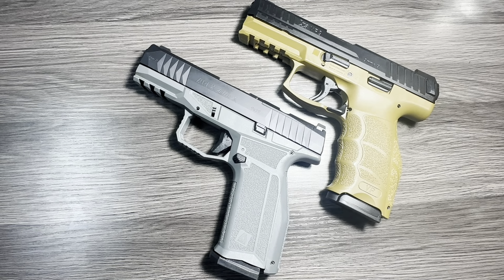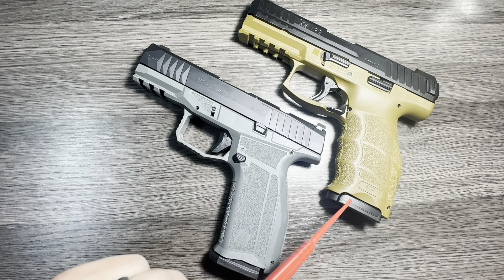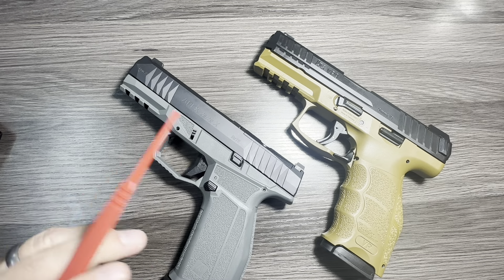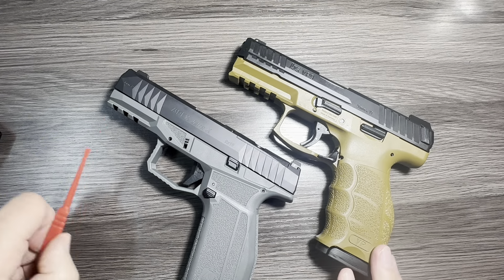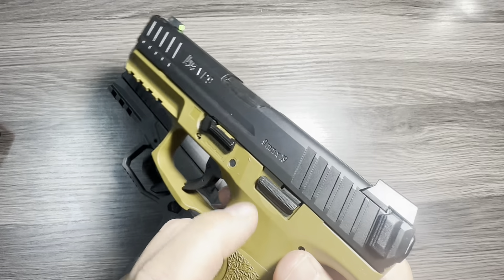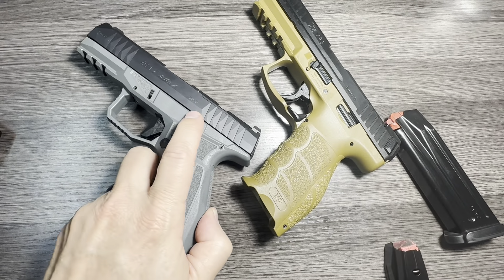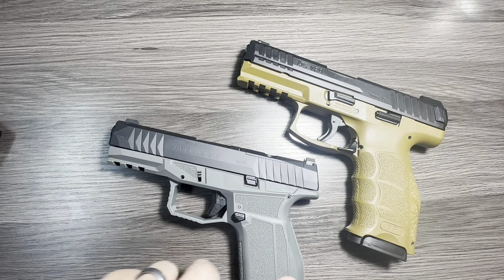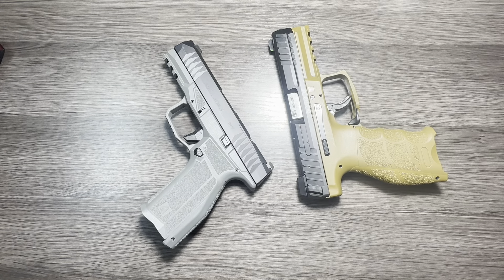HK VP9 vs Arex Delta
VP9 vs Delta.  How do these striker fire guns from HK and Arex compare?